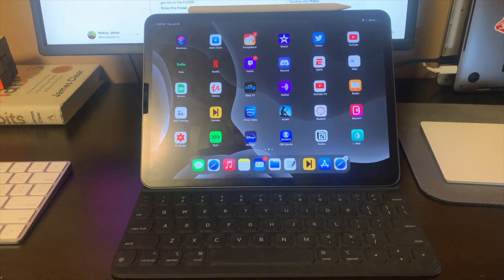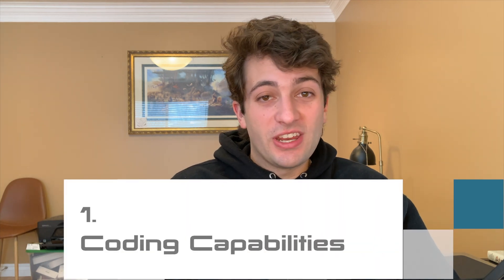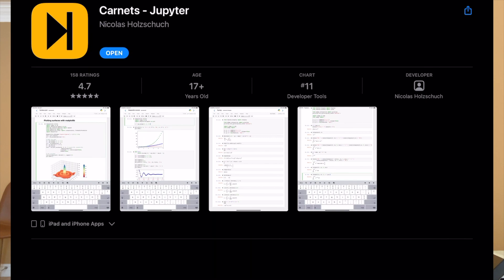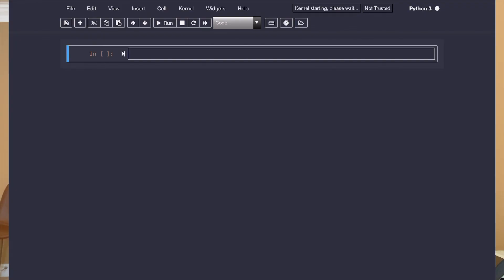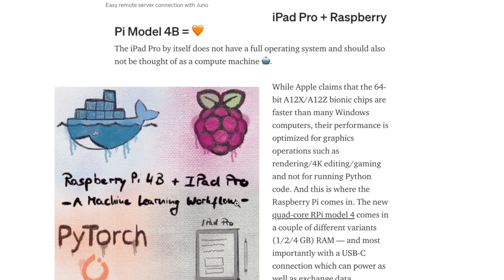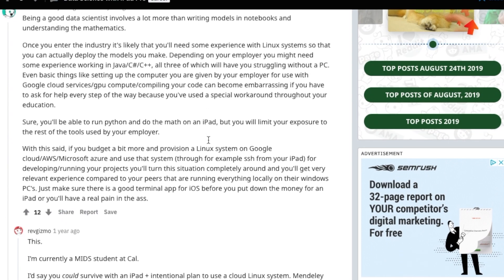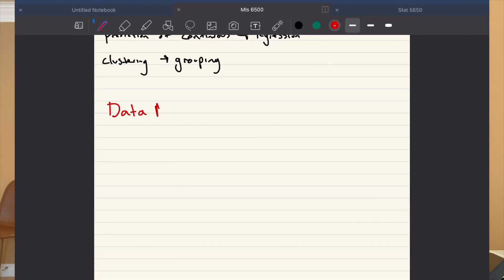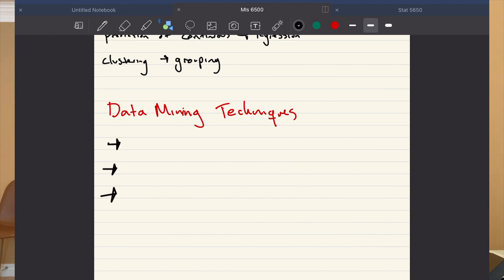iPad as My New Data Science Machine?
Hey everyone! In the video, we will look at if the iPad can be used for data science and if it has the capabilities to do so.

My workshop on getting free sports data by building your own web scraping pipeline

iPad Pro

- Learn Python Book
- Data Visualization Book